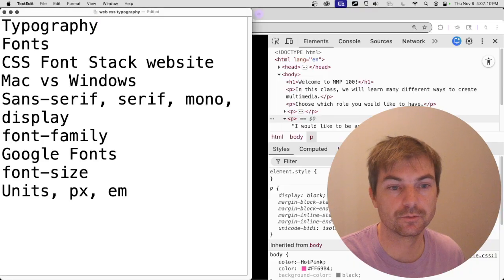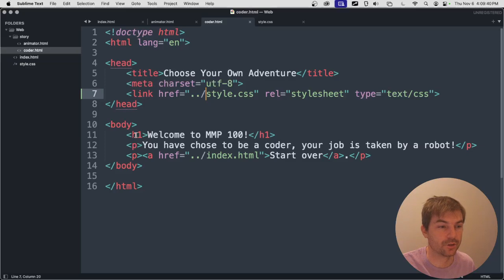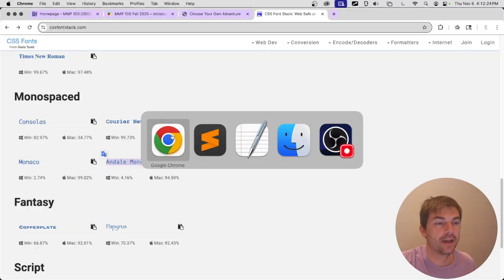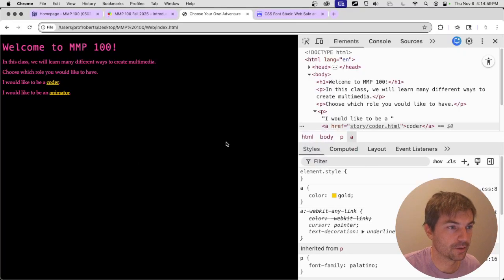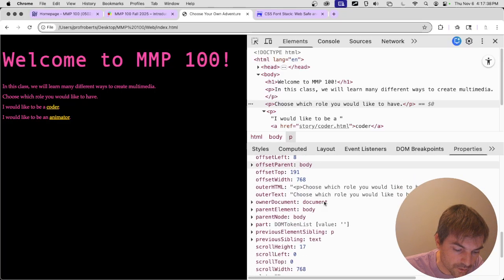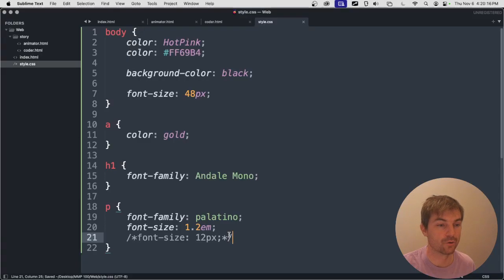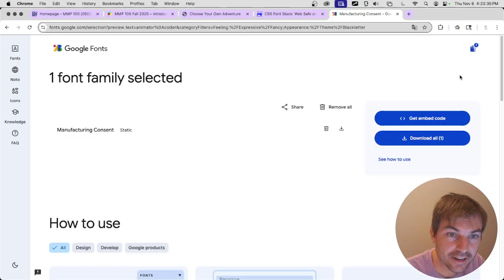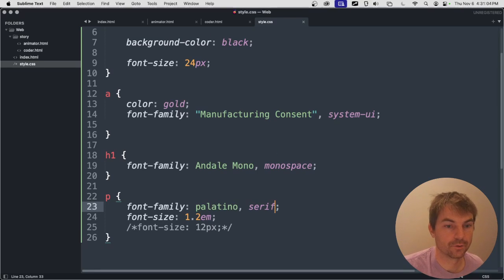CSS typography ~ MMP 100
This video covers the basics of typography in CSS.